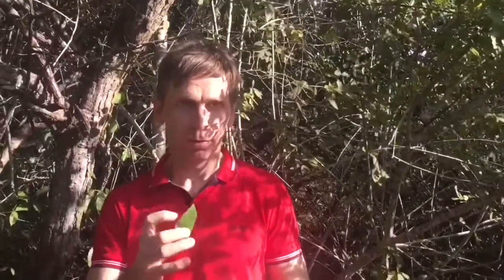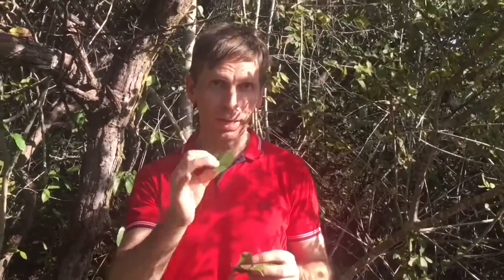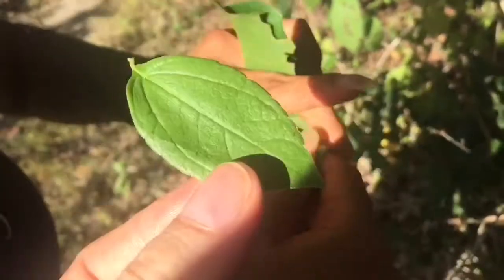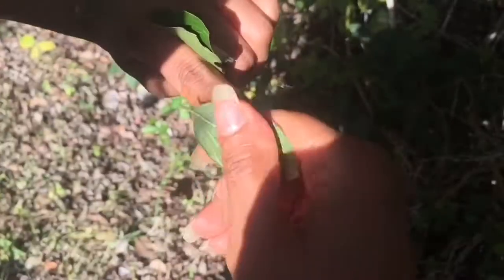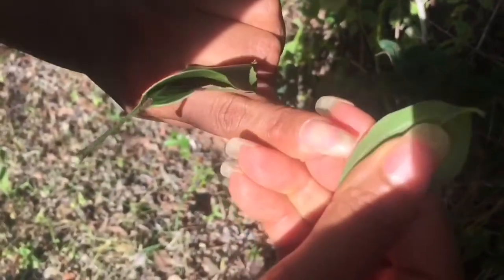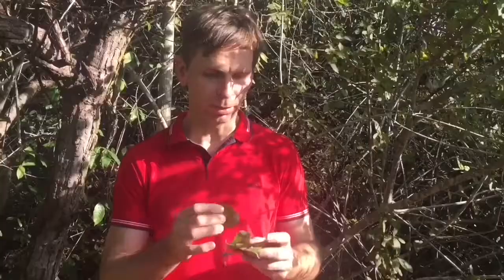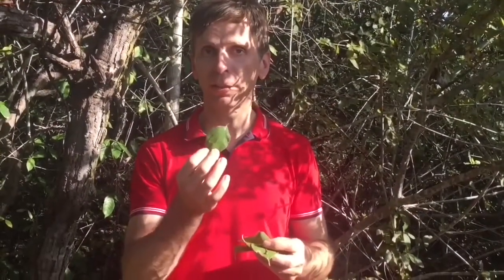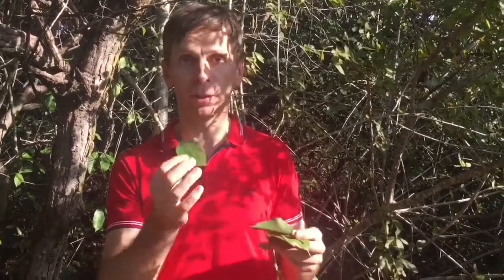Chumico The Sandpaper Leaf Tree with Wood that’s Termite Proof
Everything you need to know bout the Curatella Americana, also known as the Chumico tree, seen here in Panama. It grows in tropical climates.